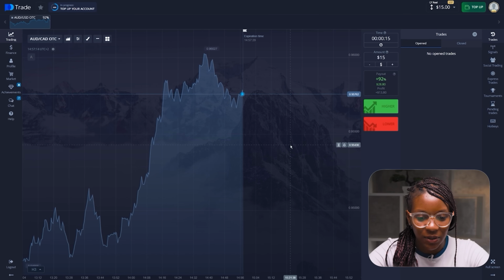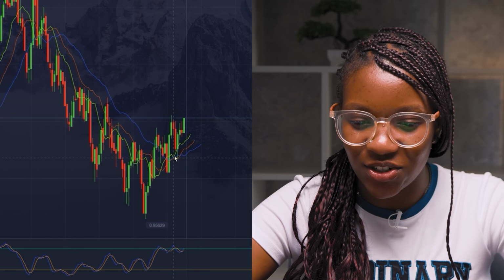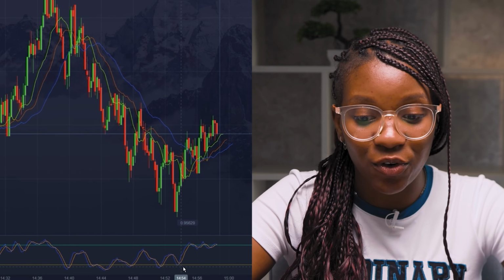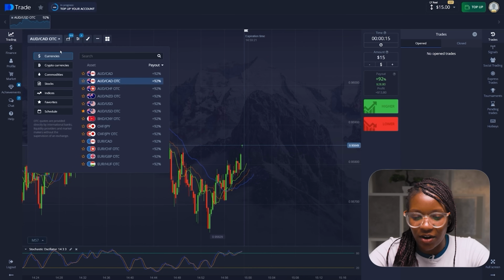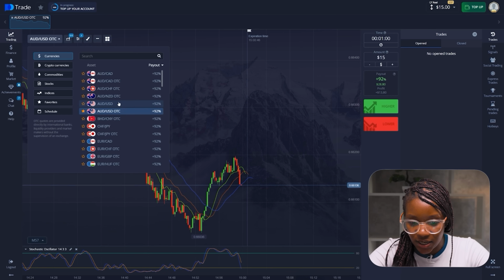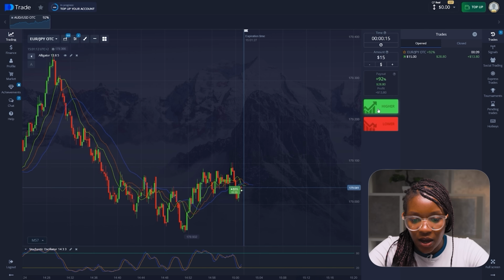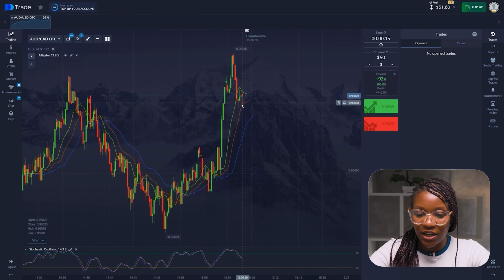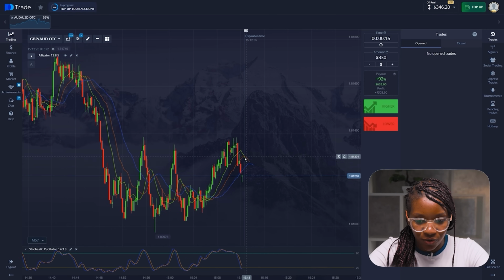Simple Trading Strategy | Beginner-Friendly How-To-Trade Guide